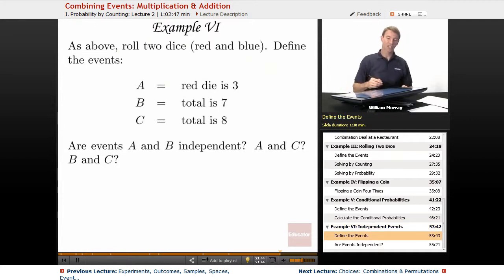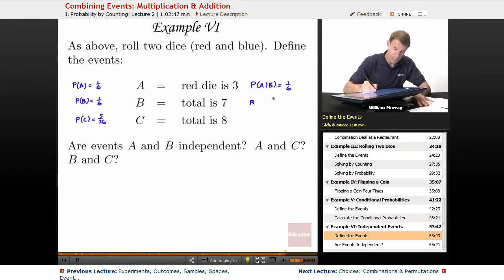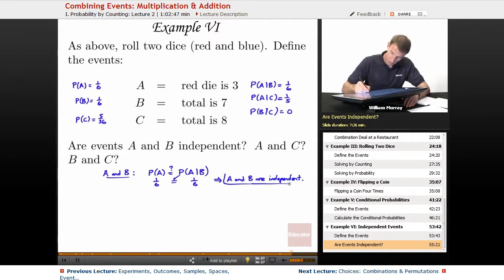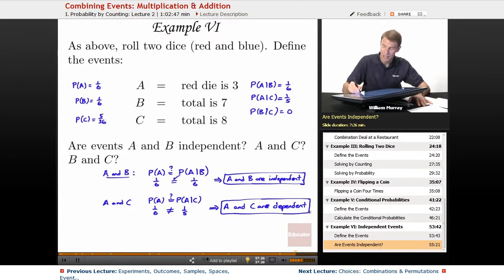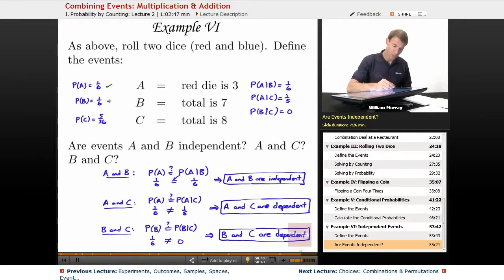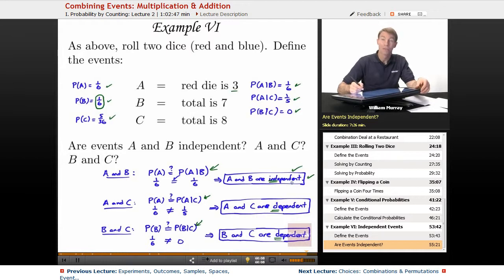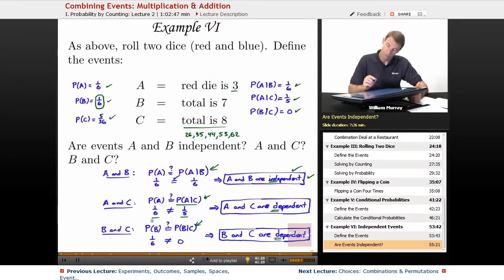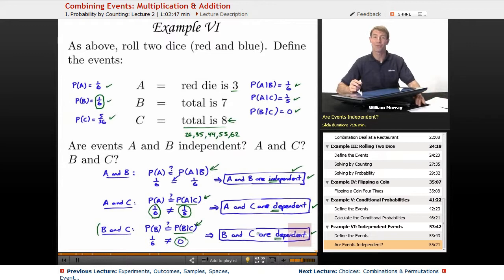"Combining Events: Multiplication & Addition" | Probability with Educator.com